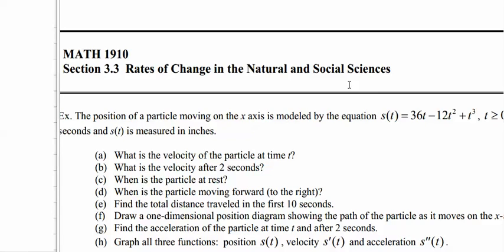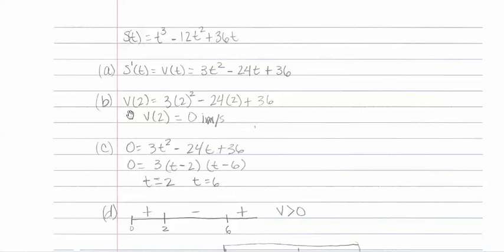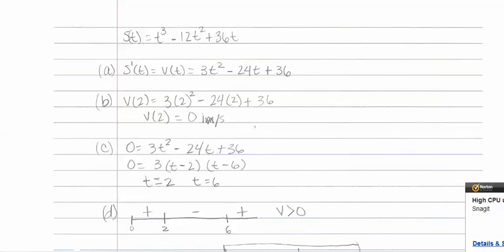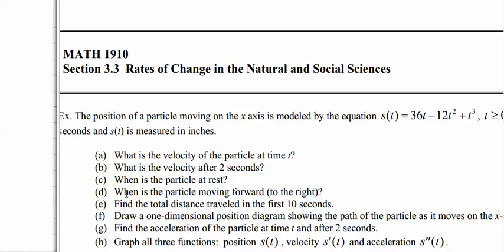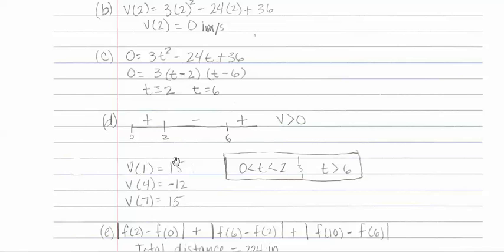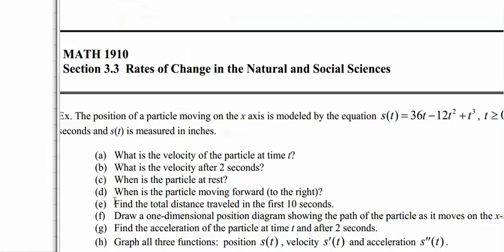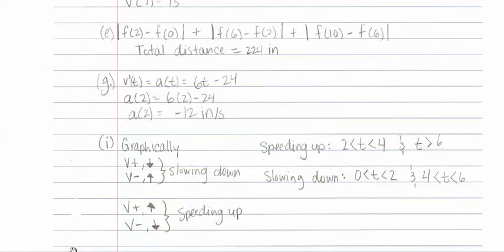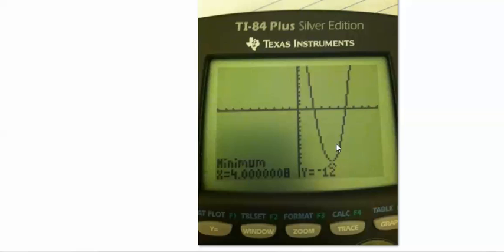Anthony Distance and Speed